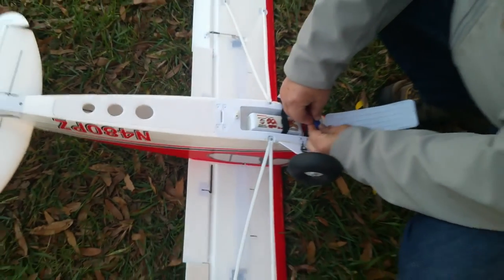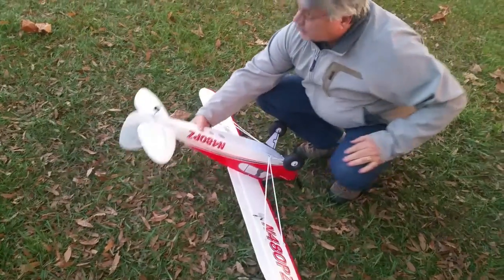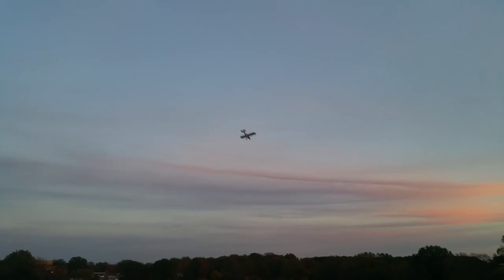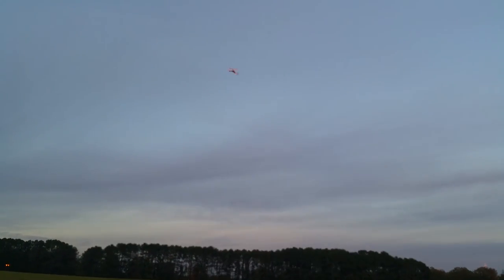November 16, 2015